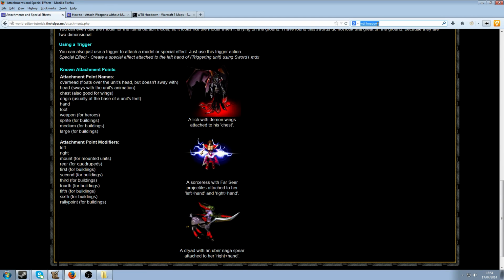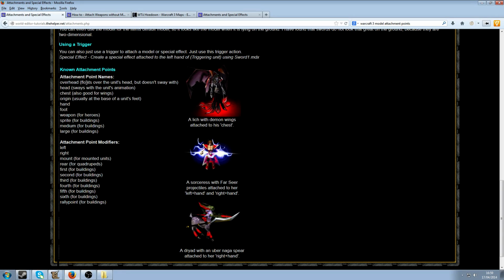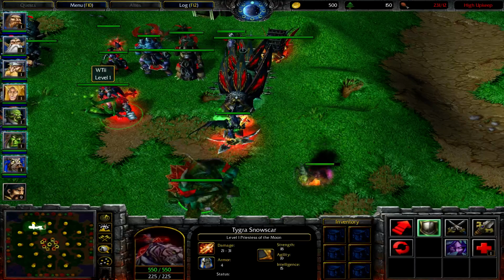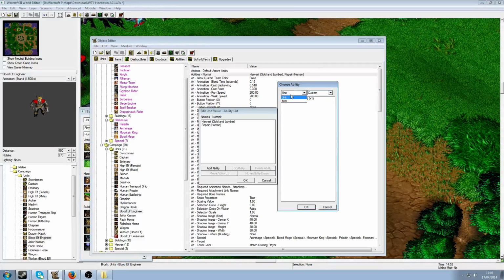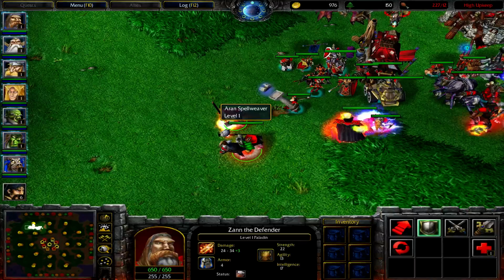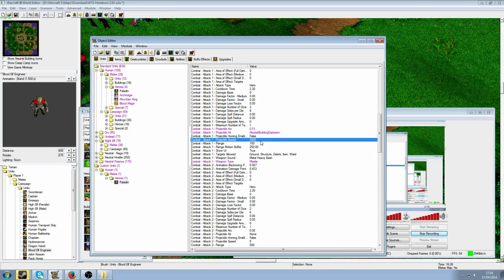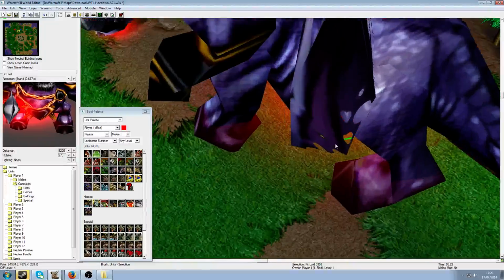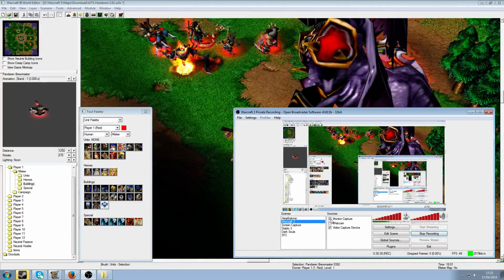Warcraft 3 - How To Edit Hero & Unit Models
If you like what I do & want to help support me provide bigger & better quality content for the channel then please consider donating here:

Game: Warcraft 3 (The Frozen Throne)
Media: Gameplay Commentary
Version: 1.26
Mode: Multiplayer
Platform: PC
Genres: Real-time Strategy, fantasy